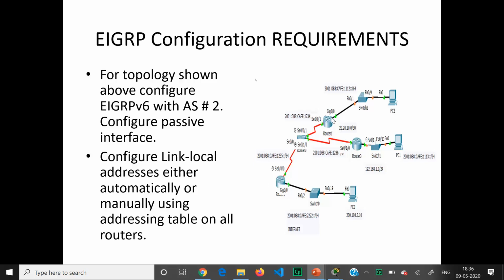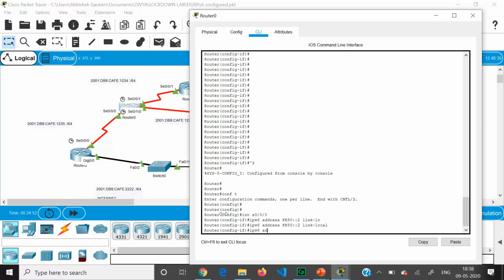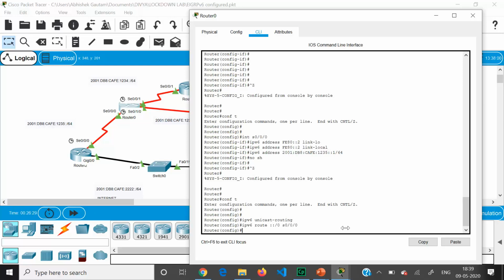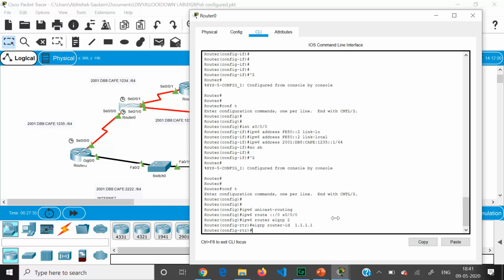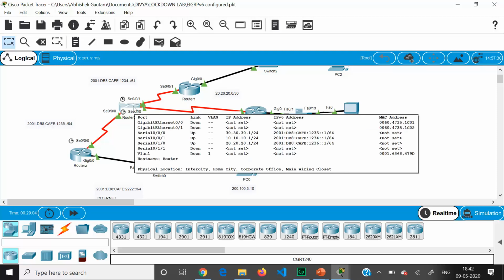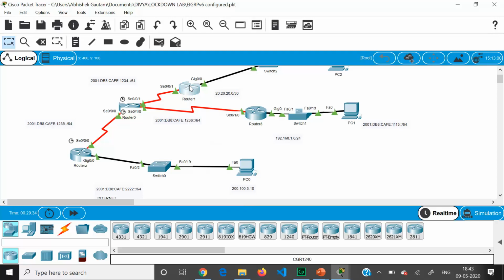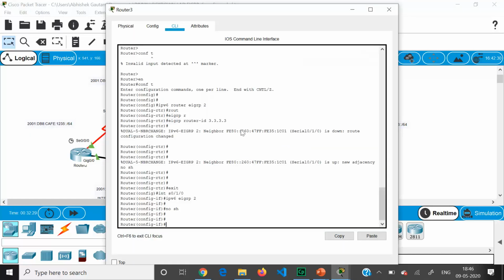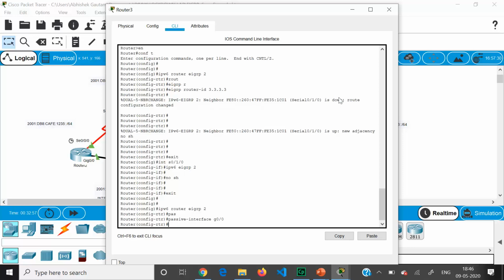NHOP12 EXP 9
This video explains the configuration of EIGRP routing for IPv6 networks.